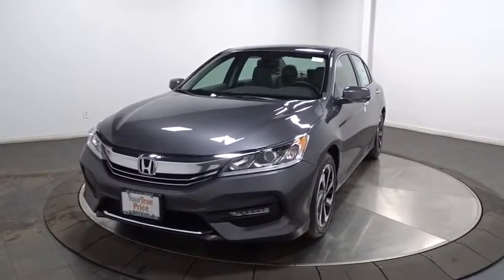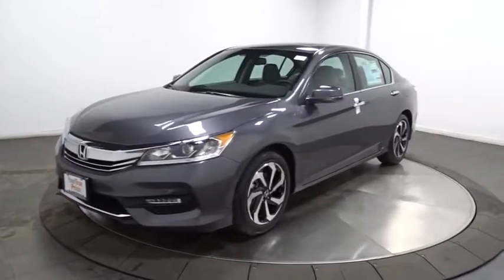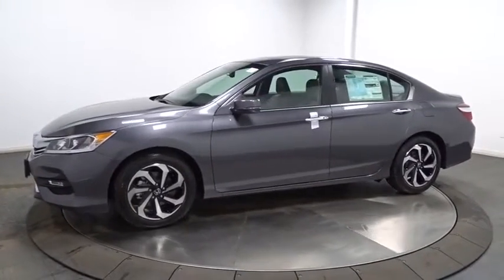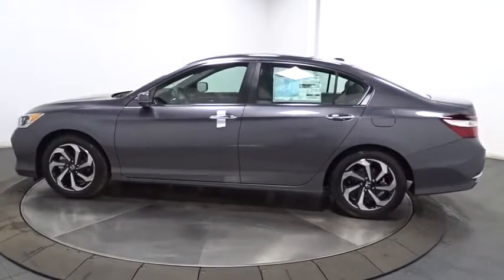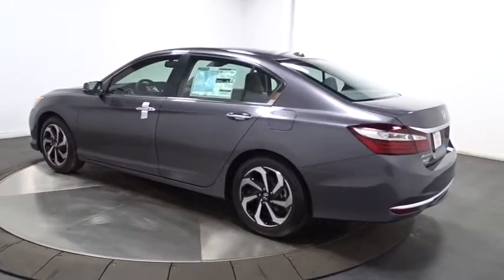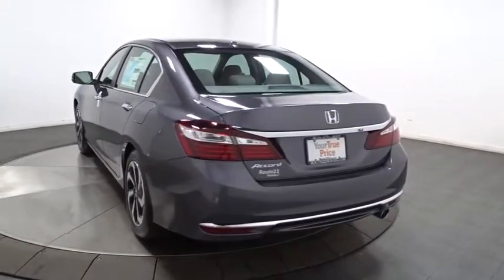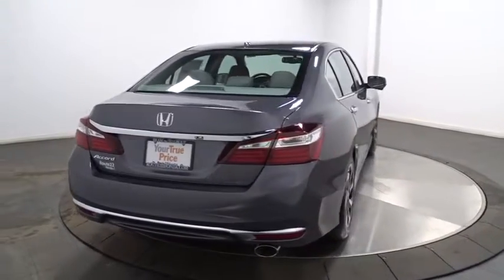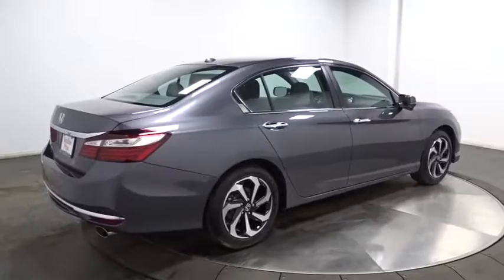2017 Honda Accord Sedan Hillside, Newark, Union, Elizabeth, Springfield, NJ 170341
2017 Honda Accord Sedan
2017 Honda Accord Sedan EX-L - Stock#: 170341 - VIN#: 1HGCR2F87HA067505

Audio Theft Deterrent,Radio w/Seek-Scan, In-Dash Mounted Single CD and Clock,Window Grid Antenna,Radio: 360-Watt AM/FM/HD Premium Audio System -inc: 6 speakers, subwoofer, SiriusXM satellite radio, 7 Display Audio w/high-resolution WVGA (800x480) electrostatic touch-screen w/i-MID and customizable feature settings, Bluetooth HandsFreeLink, Bluetooth streaming audio, Pandora compatibility, SMS text message function, radio data system (RDS), speed-sensitive volume control (SVC), USB audio interface w/1.5-amp charging port in front and 1.0-amp charging port in center console, HondaLink, Apple Carplay, Android Auto, illuminated steering wheel-mounted audio controls and roof-mounted antenna,Compact Spare Tire Mounted Inside Under Cargo,Body-Colored Power Heated Side Mirrors w/Manual Folding and Turn Signal Indicator,Chrome Door Handles,Fixed Rear Window w/Defroster,Front Fog Lamps,Trunk Rear Cargo Access,Tires: P215/55R17 94V AS,Galvanized Steel/Aluminum Panels,Light Tinted Glass,Fully Automatic Projector Beam Halogen Daytime Running Headlamps w/Delay-Off,LED Brakelights,Body-Colored Front Bumper,Steel Spare Wheel,Body-Colored Rear Bumper,Express Open/Close Sliding And Tilting Glass 1st Row Sunroof w/Sunshade,Chrome Grille,Wheels: 17 Alloy,Clearcoat Paint,Speed Sensitive Variable Intermittent Wipers,Chrome Side Windows Trim and Black Front Windshield Trim,Dual Zone Front Automatic Air Conditioning,Locking Glove Box,2 Seatback Storage Pockets,Analog Display,Cruise Control w/Steering Wheel Controls,Remote Releases -Inc: Mechanical Cargo Access and Mechanical Fuel,Front Center Armrest and Rear Center Armrest,Front Cupholder,Front Map Lights,Proximity Key For Doors And Push Button Start,Seats w/Leatherette Back Material,Power Rear Windows,Cargo Area Concealed Storage,Power 1st Row Windows w/Driver And Passenger 1-Touch Up/Down,Engine Immobilizer,FOB Controls -inc: Trunk/Hatch/Tailgate, Windows, Sunroof/Convertible Roof and Remote Engine Start,Full Carpet Floor Covering -inc: Carpet Front And Rear Floor Mats,Cargo Space Lights,Outside Temp Gauge,Instrument Panel Bin, Driver / Passenger And Rear Door Bins,Fade-To-Off Interior Lighting,Heated Front Bucket Seats -inc: driver's seat 10-way power adjustment, driver's seat power lumbar support, driver's seat 2-position memory and front passenger seat 4-way power adjustment,Manual Adjustable Front Head Restraints and Manual Adjustable Rear Head Restraints,Driver And Passenger Visor Vanity Mirrors w/Driver And Passenger Illumination,Air Filtration,Gauges -inc: Speedometer, Odometer, Engine Coolant Temp, Tachometer, Trip Odometer and Trip Computer,Delayed Accessory Power,HomeLink Garage Door Transmitter,60-40 Folding Bench Front Facing Fold Forward Seatback Rear Seat,Leather/Piano Black Steering Wheel,Full Cloth Headliner,Systems Monitor,Driver Foot Rest,Memory Settings -inc: Driver Seat,Power Door Locks w/Autolock Feature,Full Floor Console w/Covered Storage, Mini Overhead Console w/Storage and 2 12V DC Power Outlets,8-Way Driver Seat,Compass,Trip Computer,Rear Cupholder,Perimeter Alarm,Manual Tilt/Telescoping Steering Column,Remote Keyless Entry w/Integrated Key Transmitter, 2 Door Curb/Courtesy, Illuminated Entry, Illuminated Ignition Switch and Panic Button,Interior Trim -inc: Simulated Wood Instrument Panel Insert, Simulated Wood Door Panel Insert, Metal-Look/Piano Black Console Insert, Chrome And Metal-Look Interior Accents,Leather/Chrome Gear Shift Knob,HVAC -inc: Underseat Ducts and Console Ducts,Vinyl Door Trim Insert,Day-Night Auto-Dimming Rearview Mirror,Carpet Floor Trim and Carpet Trunk Lid/Rear Cargo Door Trim,Leather-Trimmed Seats,Valet Function,4-Way Power Passenger Seat -inc: Power Recline and Fore/Aft Movement,2 12V DC Power Outlets,5 Person Seating Capacity,Transmission: Continuously Variable w/Sport Mode,Front And Rear Anti-Roll Bars,Single Stainless Steel Exhaust w/Chrome Tailpipe Finisher,4321# Gvwr,Engine: 2.4L 16-Valve DOHC i-VTEC I4,Battery w/Run Down Protection,Front-Wheel Drive,Gas-Pressurized Shock Absorbers,Strut Front Suspension w/Coil Springs,Electric Power-Assist Speed-Sensing Steering,17.2 Gal. Fuel Tank,3.24 Axle Ratio,Multi-Link Rear Suspension w/Coil Springs,4-Wheel Disc Brakes w/4-Wheel ABS, Front Vented Discs, Brake Assist and Hill Hold Control,ABS And Driveline Traction Control,Outboard Front Lap And Shoulder Safety Belts -inc: Rear Center 3 Point, Height Adjusters and Pretensioners,Airbag Occupancy Sensor,Dual Stage Driver And P